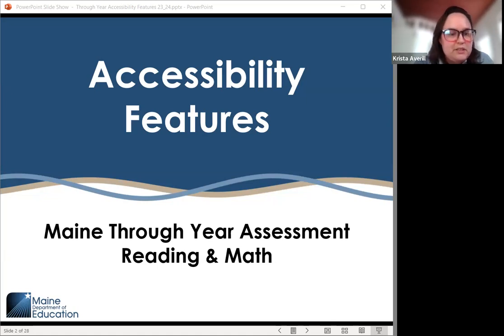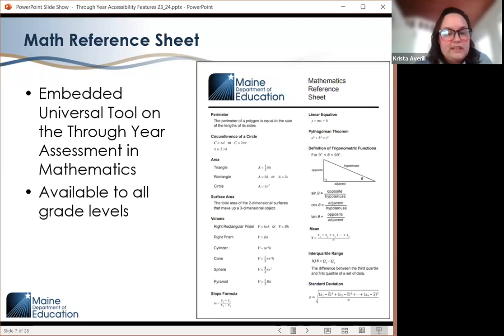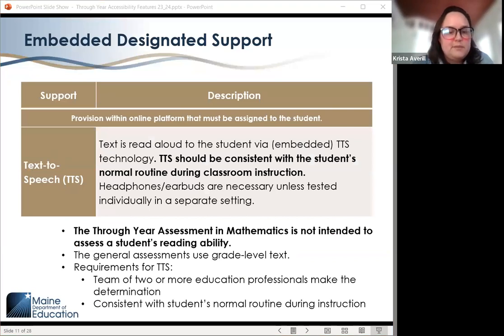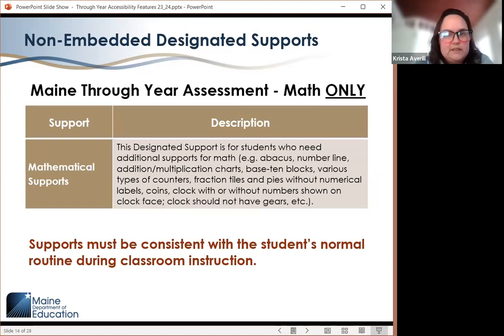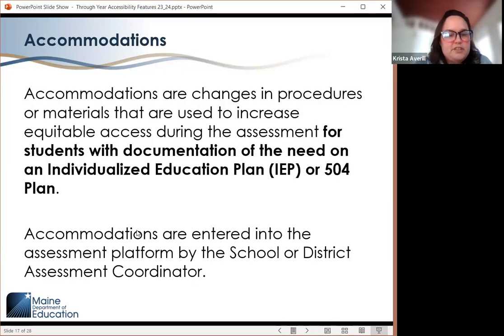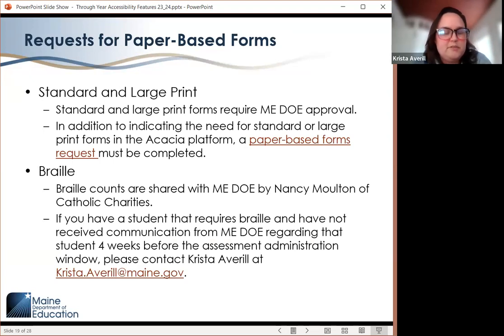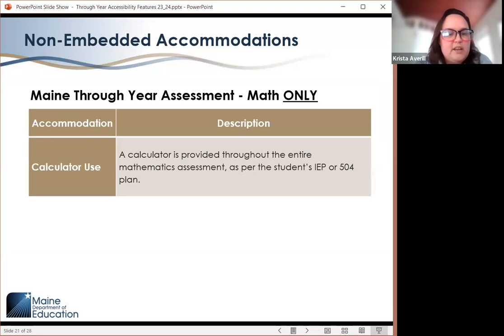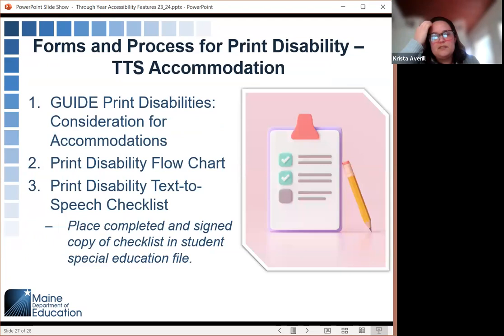Accessibility and MTYA 2023 24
In this session, participants will learn about the accessibility features (including accommodations) available on the Maine Through Year Assessment.